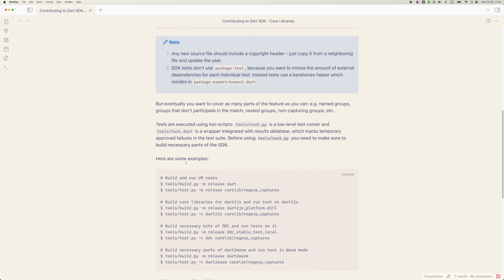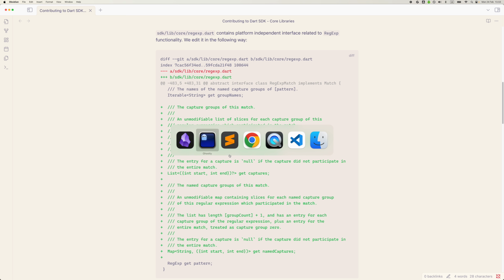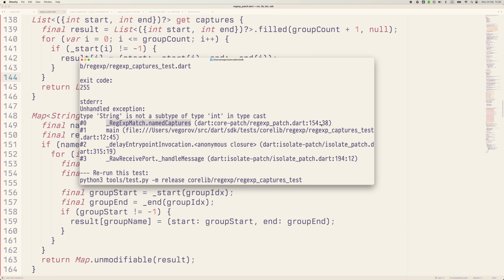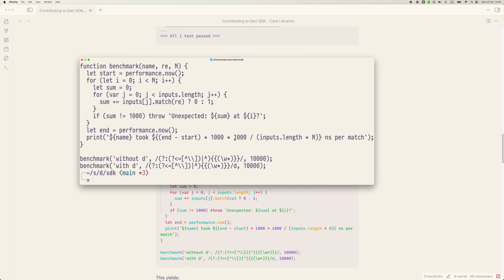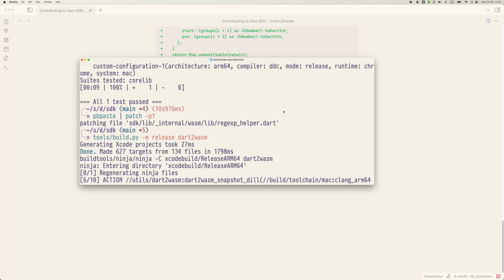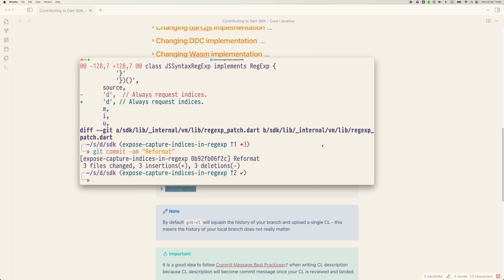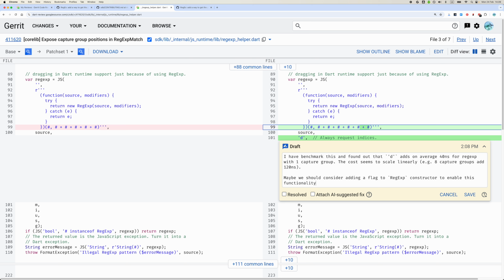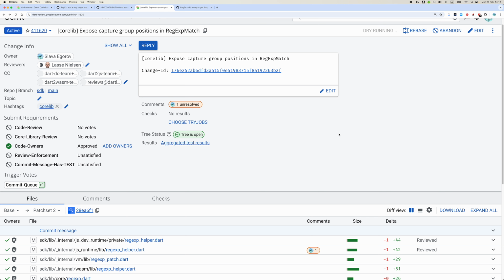Contributing a change to Dart SDK Core Libraries (Part 1)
This shows step by step how to make a change to Dart core libraries and send a code review to the Dart team. The change we are making is to extend RegExpMatch API with information about capture groups start and end positions.